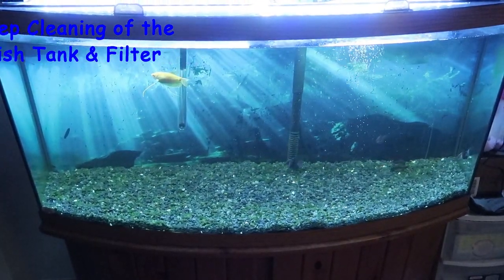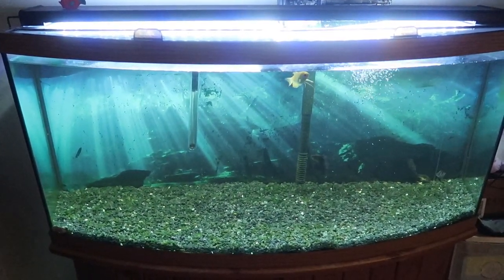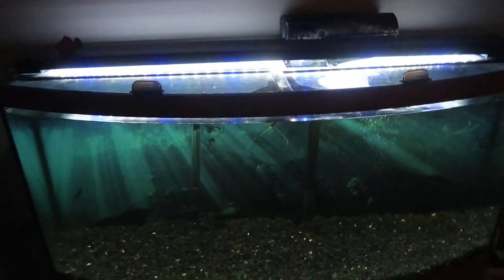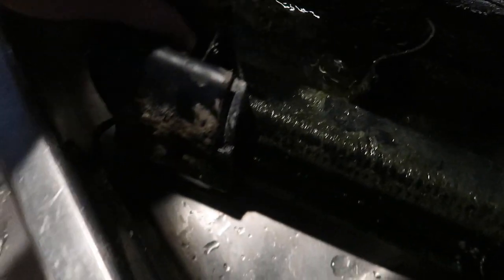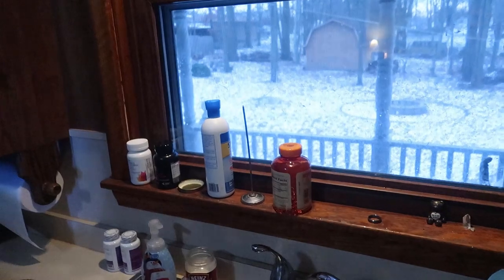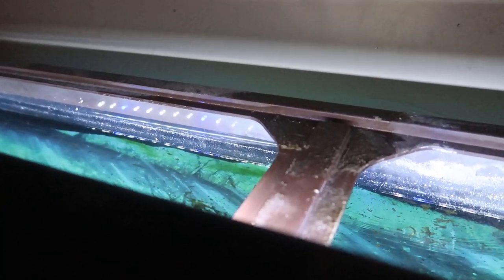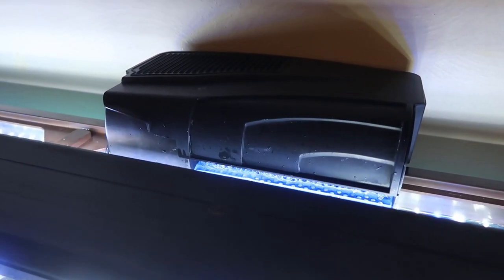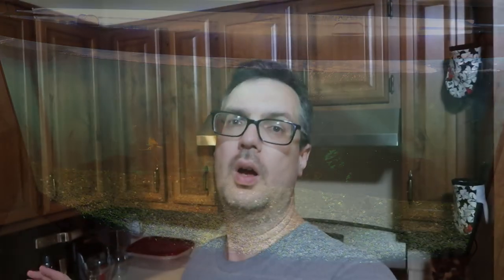Deep Cleaning of the Fish Tank & Filter (2-13-19)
With the fish tank starting to get better, I take the time to really clean the filter and wipe down the tank.  Before long the tank will be ready for new decorations and new fish.  Come join us, won't you?

Video Location: Youngstown, Ohio

Channels mentioned in todays vlog:
None